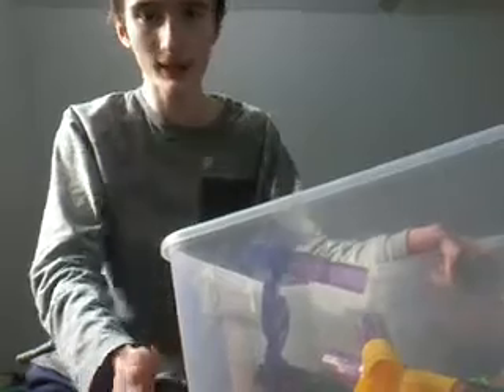the making of my root gulbert,machine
my thirst time making  the  root gulbert  machine